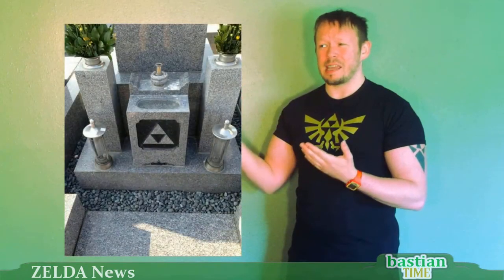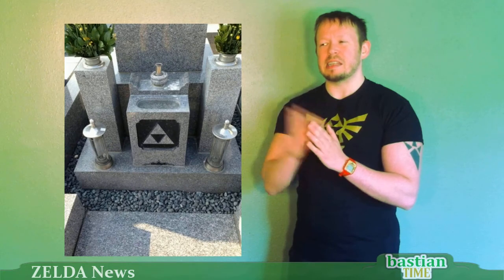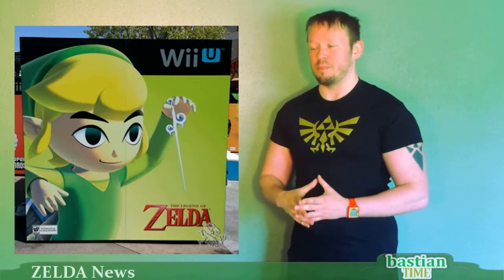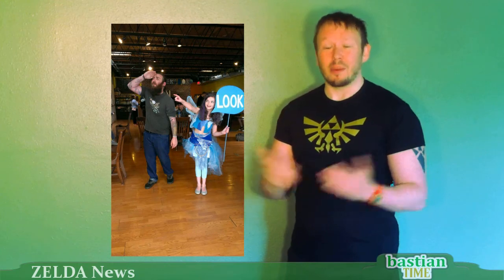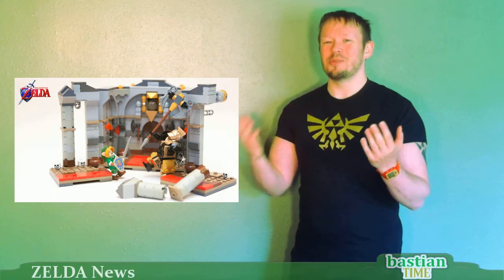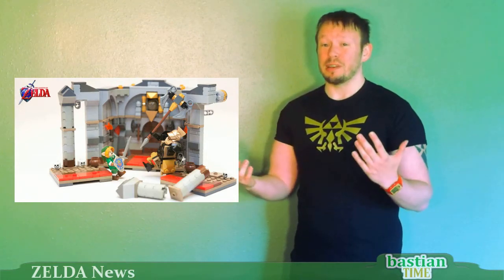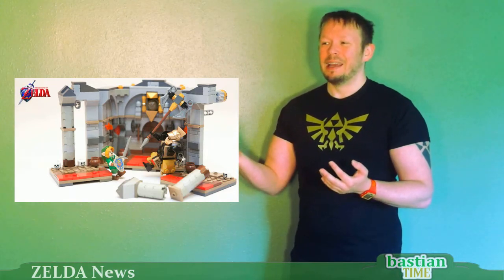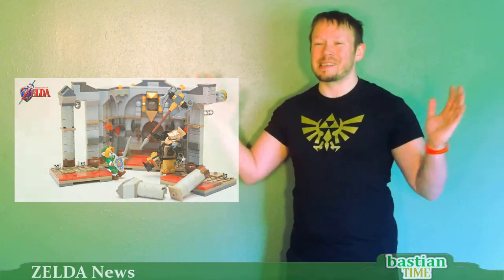Zelda News: Wind Waker Wii U featured at Disneyland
Man changes family crest to the Triforce

The Wind Waker Wii U featured at Summer Showcase\

Donkey Kong Country Returns 3D Zelda reference
Zelda reference in Donkey Kong